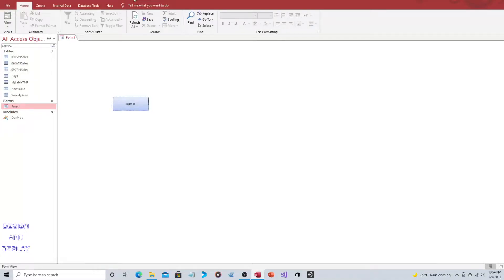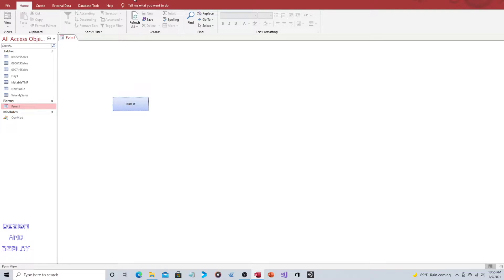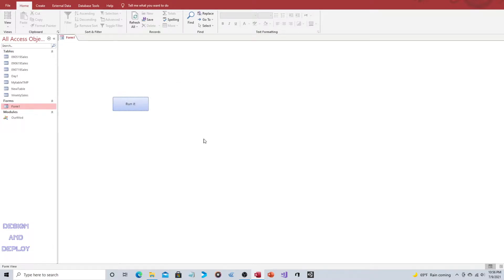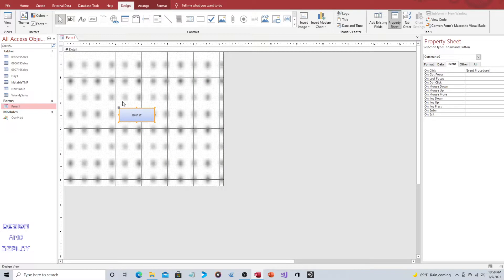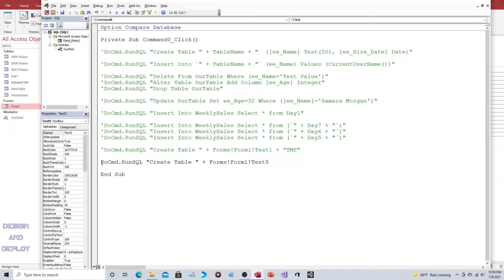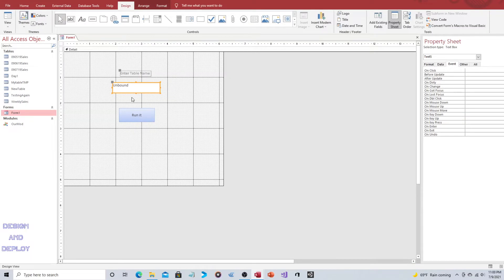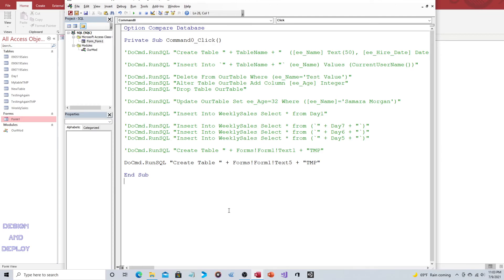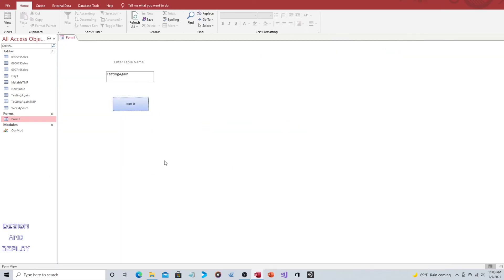Microsoft Access - How End Users Can Name Tables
What if you want an end user, not the DBA, to name a table and you have locked out the built in administrator tools. How would they be able to do that without giving them access to the Ribbon or the database Objects panel?